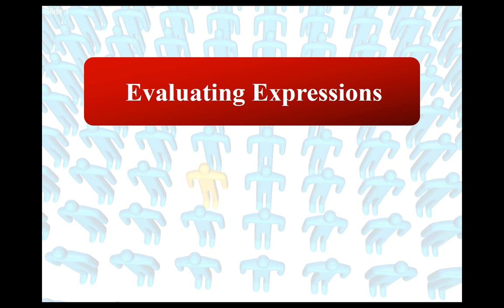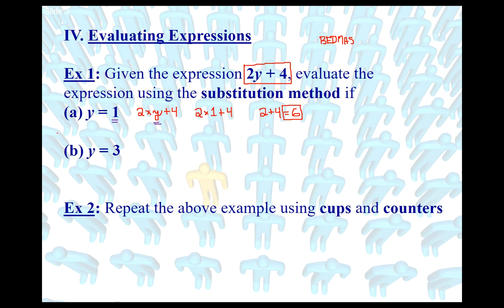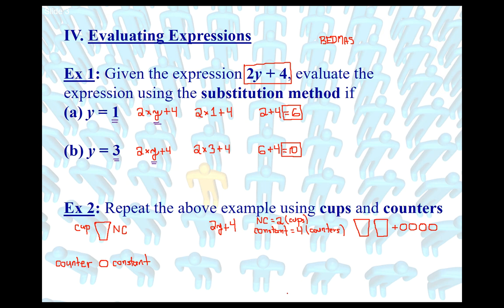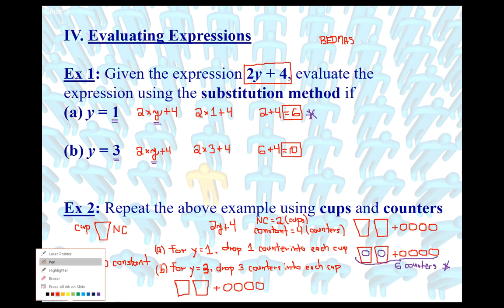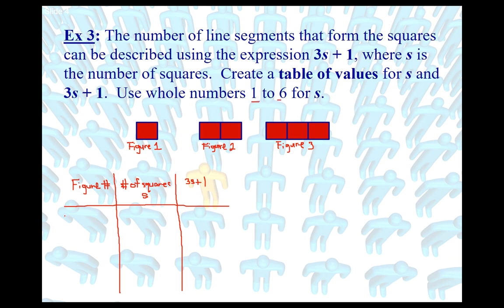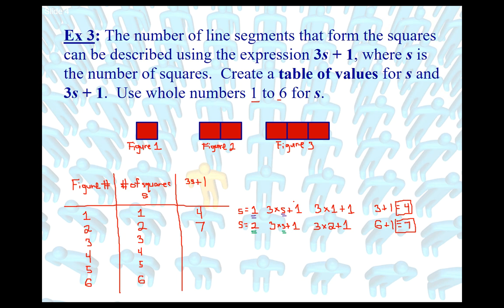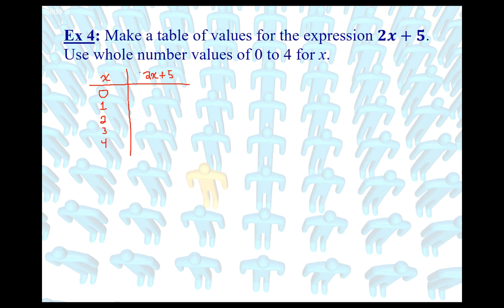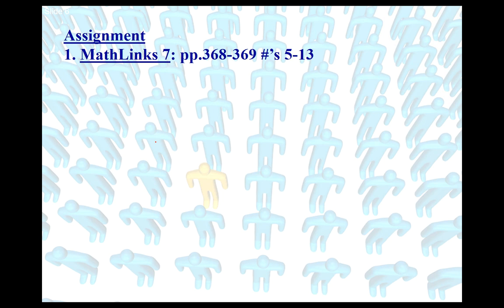Patterns and Expressions Lecture #4 - Evaluating Expressions